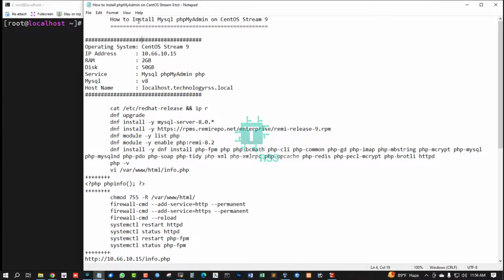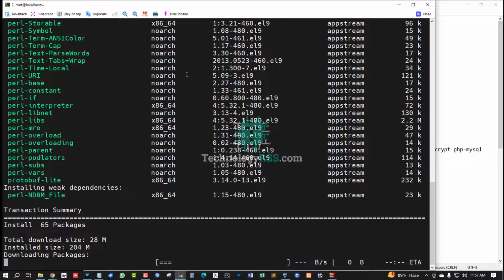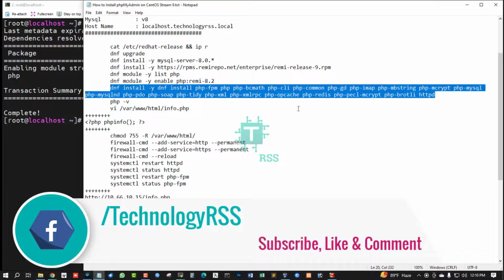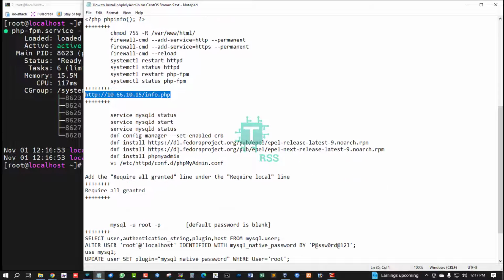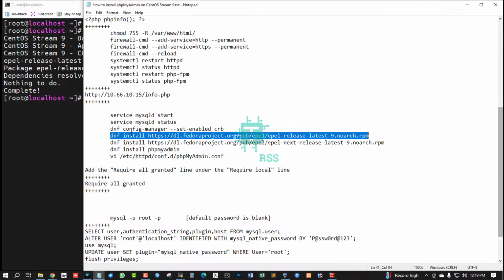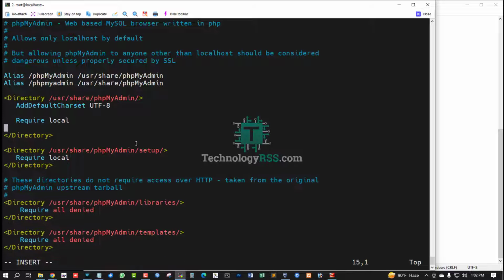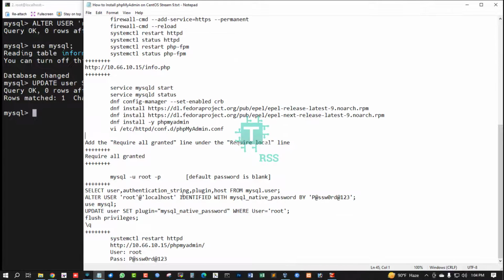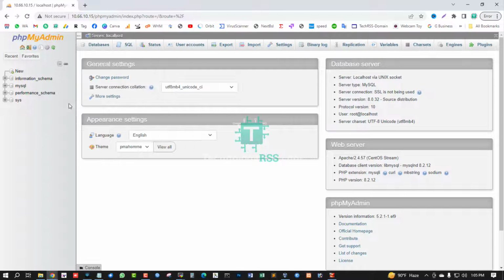How to Install Mysql PhpMyAdmin on CentOS Stream 9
Now I want to share How to Install Mysql PhpMyAdmin on CentOS Stream 9

Thanks.